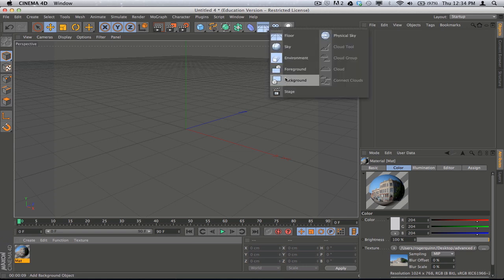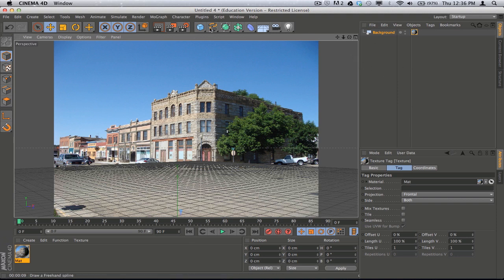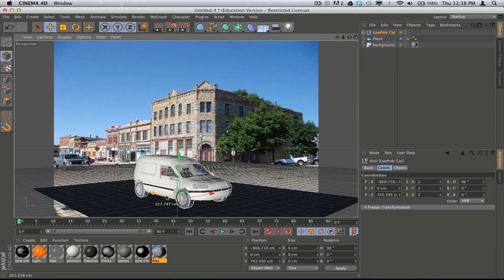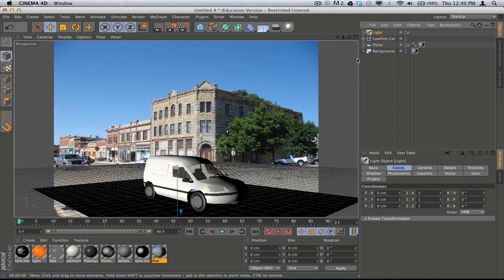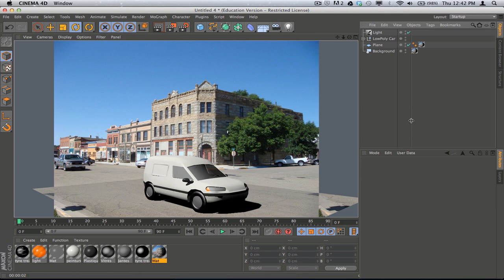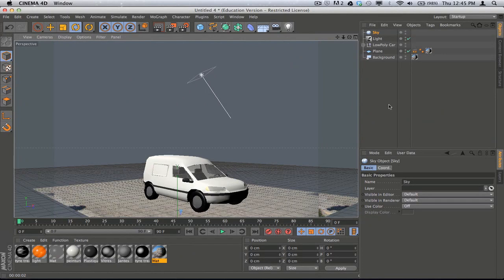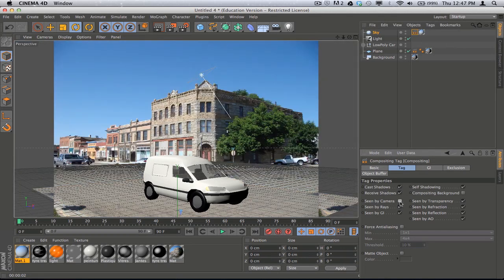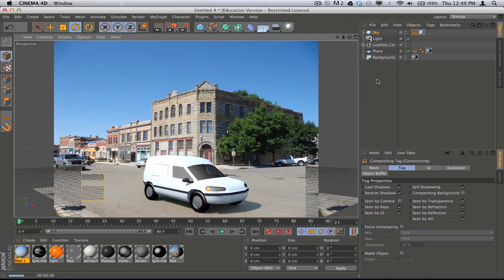Cinema 4D composite tutorial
Basic technique for creating composite images in Maxon Cinema 4D